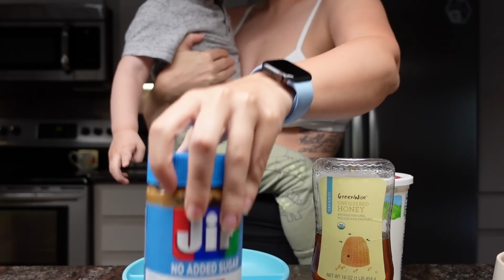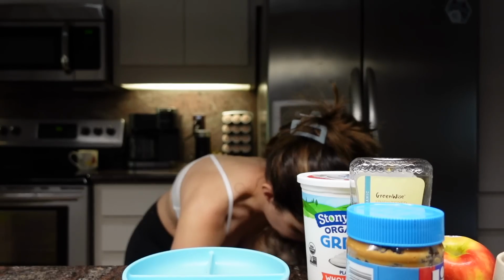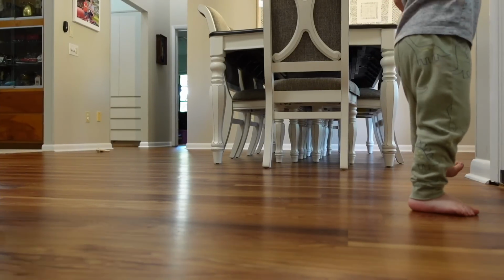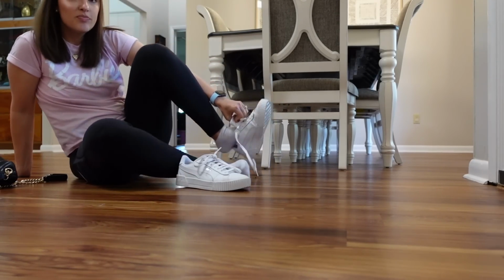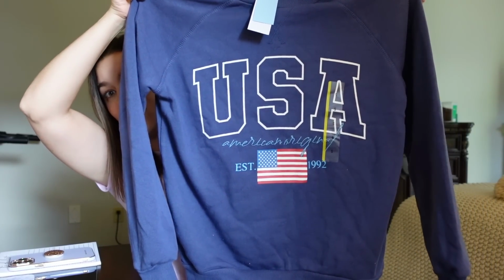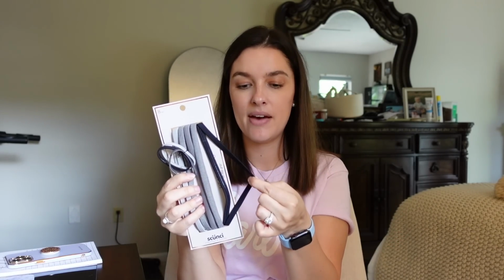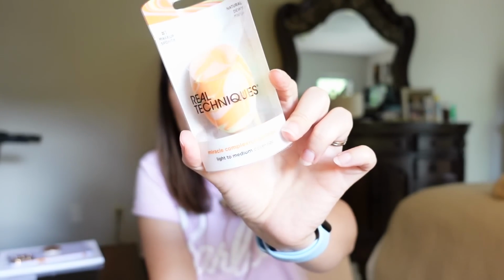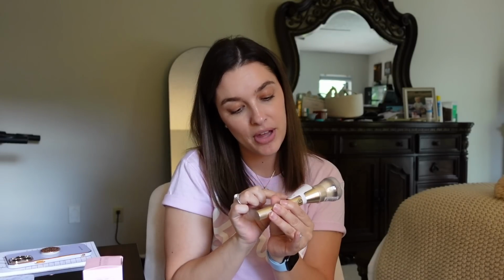It's Almost Surgery Time, Home Moments, & A Little Life Book Review